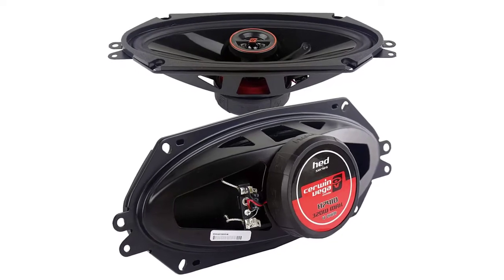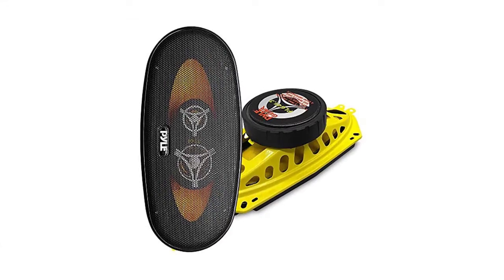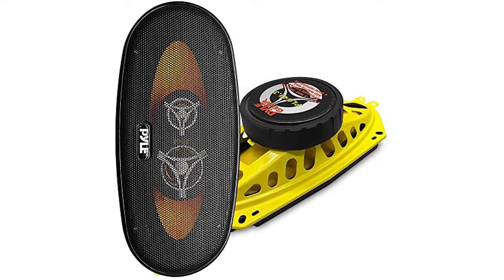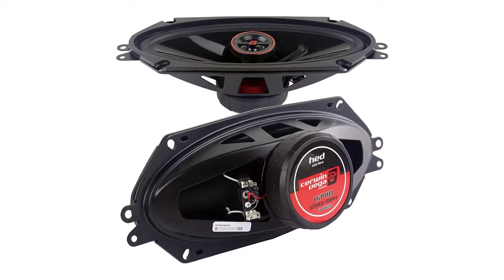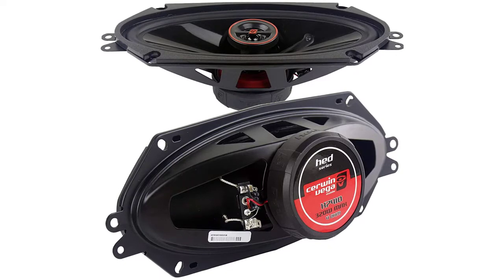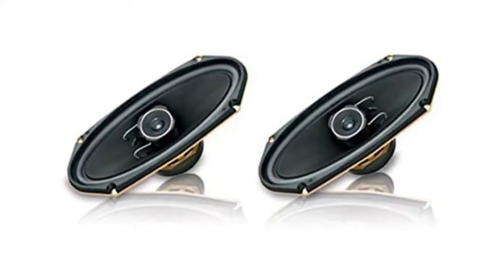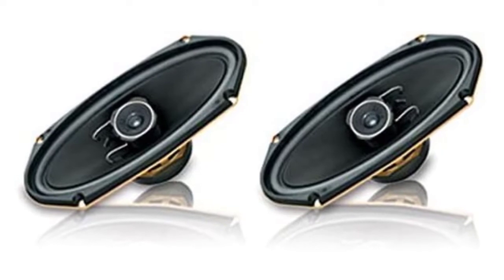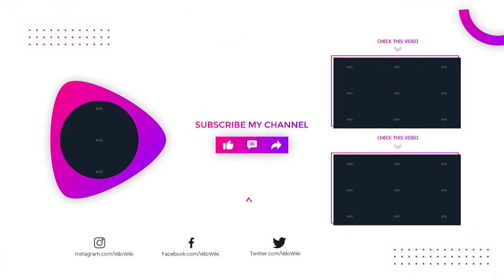Best 4 X10 Inch Car Speakers 2024 [Top 6 To Buy From Amazon]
Best 4 X10 Inch Car Speakers 2024
In This 4 X10 Inch Car Speakers Review Video, We Will Show You 6 Top Rated 4 X10 Inch Car Speakers To Buy In 2024. We Made This List Based On Our Personal Opinion Based On Their Price, Quality, Durability, Brand Reputation, User Feedback And Other Related Issues.

►Purchase Link ✅

Jump to the Section:

1. PYLE CAR THREE-WAY SPEAKER SYSTEM
2. BOSS AUDIO SYSTEMS CH4330 CAR SPEAKES
3. CERWIN-VEGA 2 WAY COAXIAL SPEAKES
4. PYLE 3 WAY UNIVERS,CAR STEREO SPEAKES
5. PIONEER TS-A4103 4×10 2-WAY CAR SPEAKES
6. PLANET AUDIO TRQ413 4×10 CAR SPEAKES
Are You Searching For The Best 4 X10 Inch Car Speakers 2024?

If So, Then You Are In The Right Place For Getting Essential Information On 4 X10 Inch Car Speakers 2024.

In This Best Quality 4 X10 Inch Car Speakers Review Video, We Will Show You Top Rated 4 X10 Inch Car Speakers To Buy In 2024.
00:00 Introduction.
01:00  Pyle Car Three-Way Speaker System
02:16  Boss Audio Systems Ch4330 Car Speakers
03:21  Cerwin-Vega 2 Way Coaxial Speakers
04:25  Pyle 3 Way Univers,Car Stereo Speakers
05:38  Pioneer Ts-A4103 4×10 2-Way Car Speakers
06:53  Planet Audio Trq413 4×10 Car Speakers Reviews.